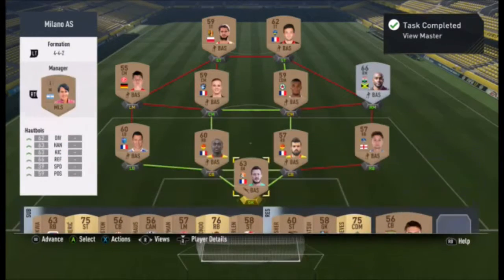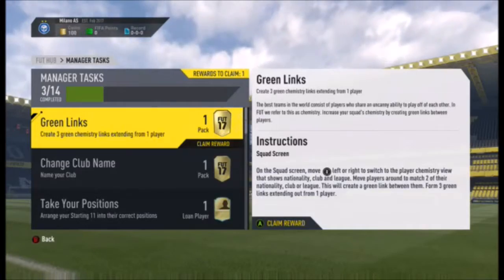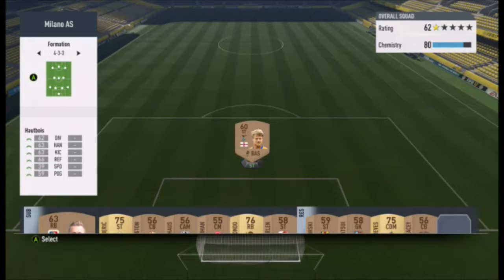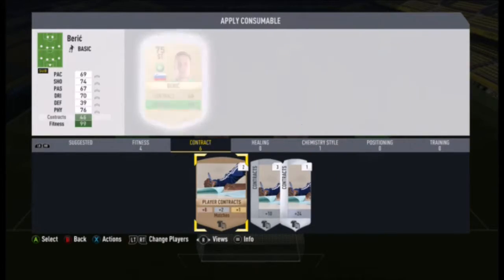A NEW SERIES! EP1 - FIFA 17 PACK TO GLORY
Welcome to a new series on this channel!With this series its only gonna be Packs only. If you wanna give me some rules to add the the series, go ahead.